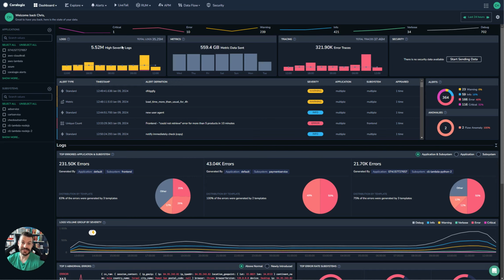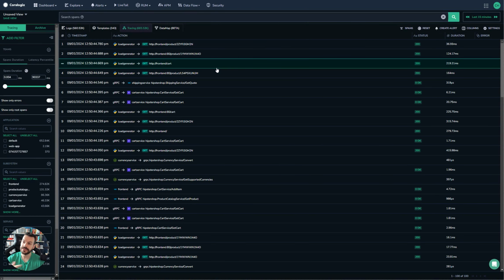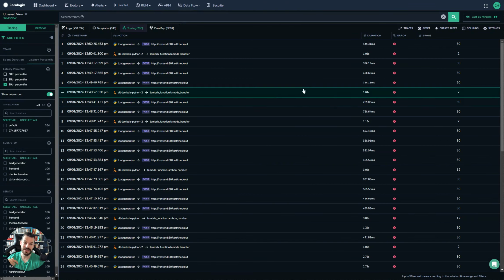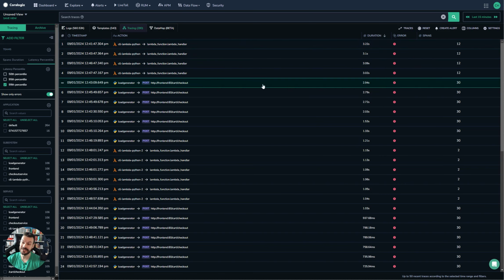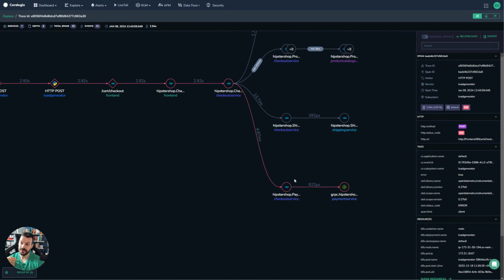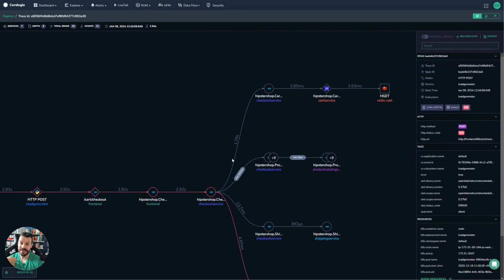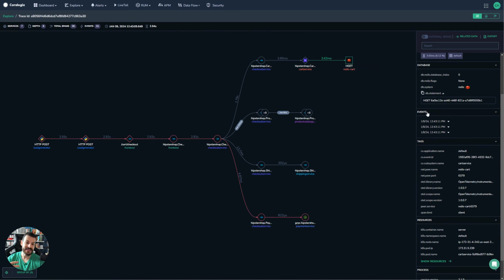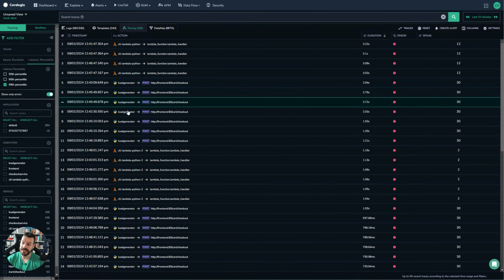6.3 Coralogix K8s Academy - Finding Slow, Error Prone Services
One of the most common reasons to open an Observability tool is to search for those services that are causing your Kubernetes cluster a lot of problems. Coralogix makes this easy with our APM functionality, and our host of Kubernetes focused tools to enable instant insight generation.